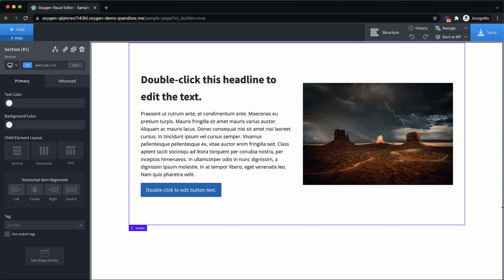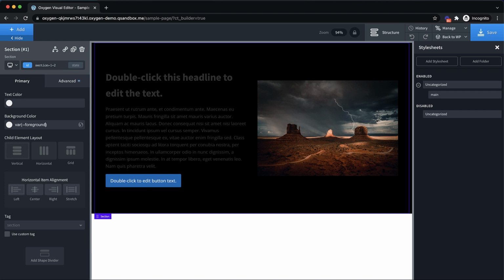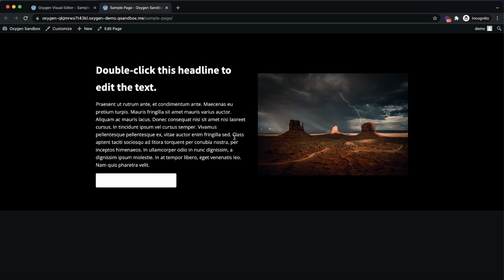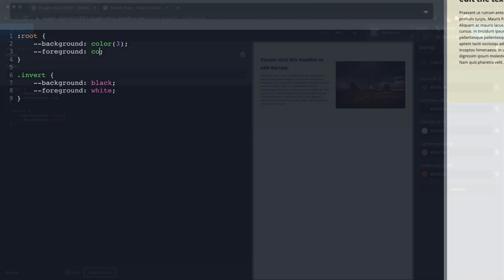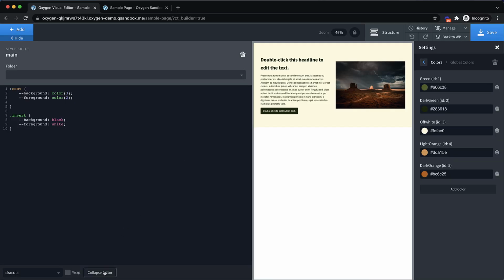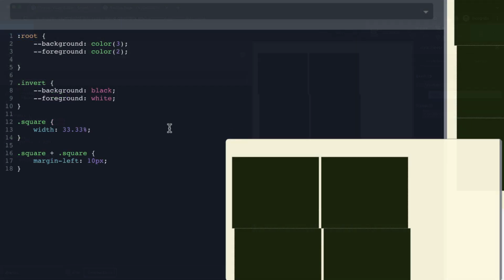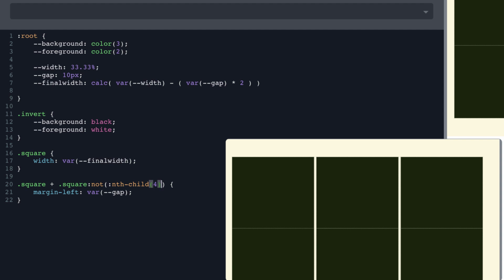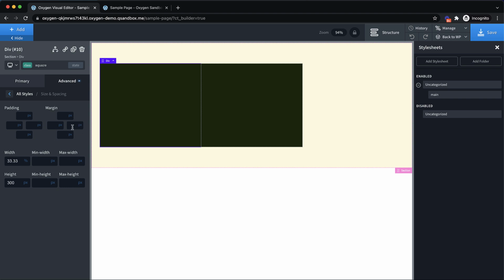Using CSS Variables In WordPress With Oxygen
In this video, see how to easily use CSS variables on your Oxygen site. CSS variables can enable you to completely alter the look of entire Sections on your site, just by adding one class to a parent element.